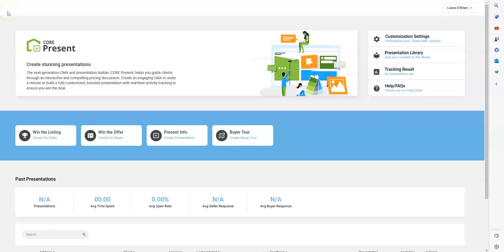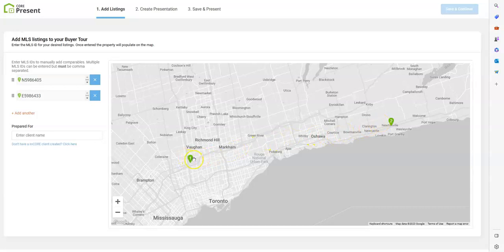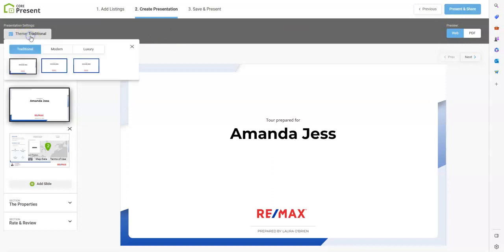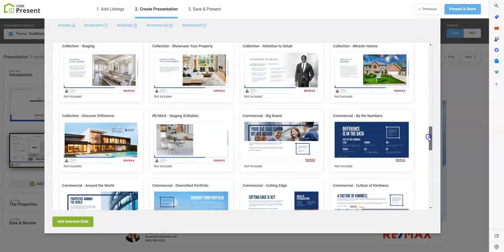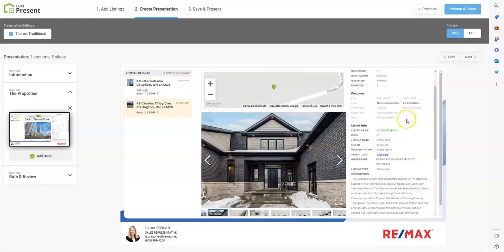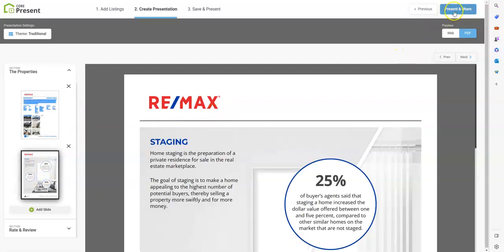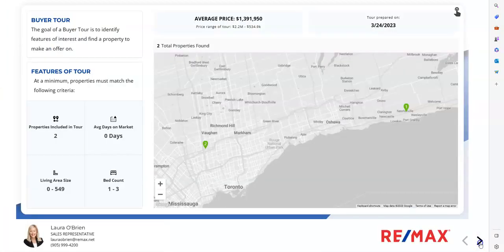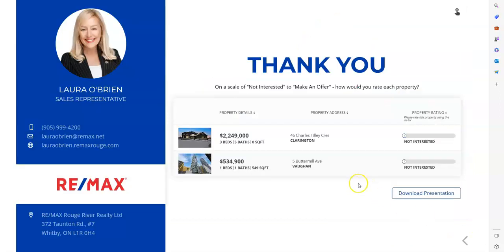CORE Presents Creating a Buyer Tour Presentation